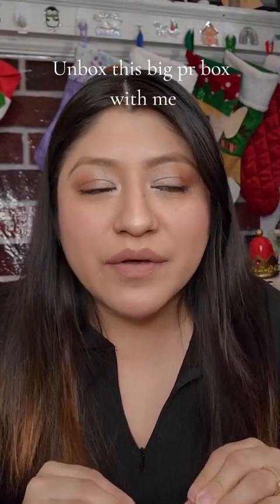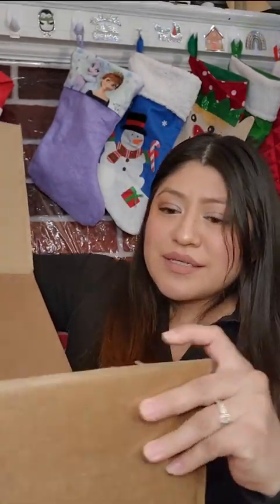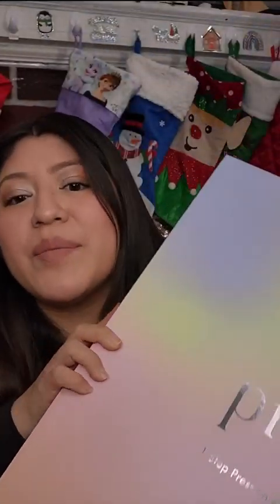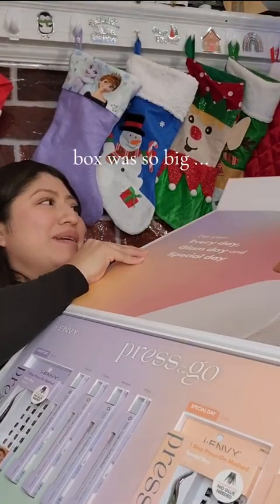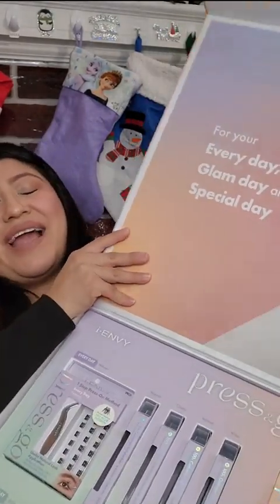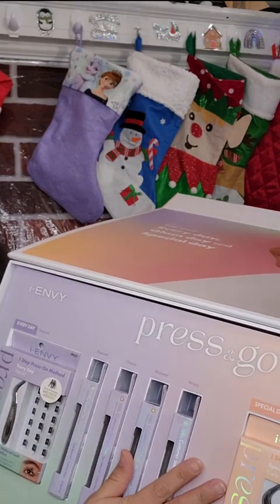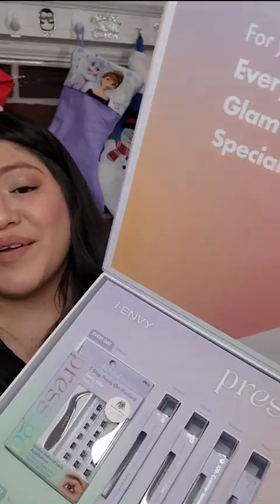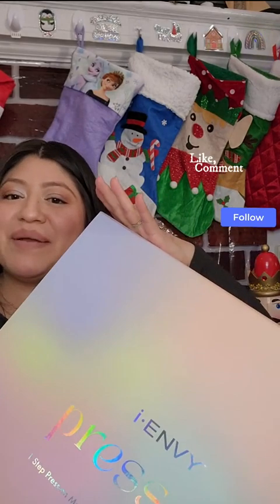I can't believe I got this amazing pr box. 💙✨️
I had no idea what was in this box, my reaction was just shock at 1st and over all joy , this was such an amazing pr box and im so thankful to ‎@KissProductsInc  and ‎‎@Ivy_Beauty  for this amazing Box i will share more sbout the lashes them self on my Instagram and tiktok , dont forget to subscribe to my channel and check out my social medias 💙✨️